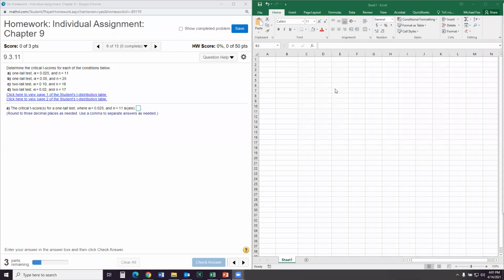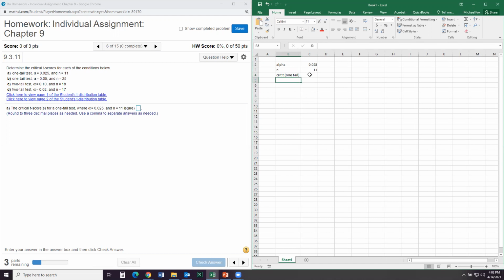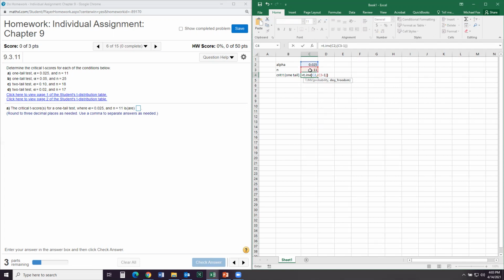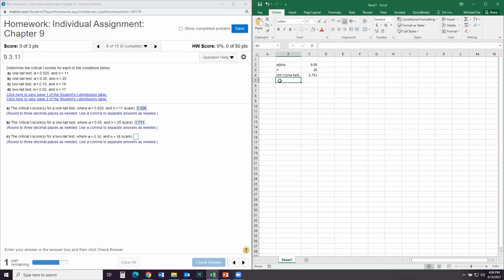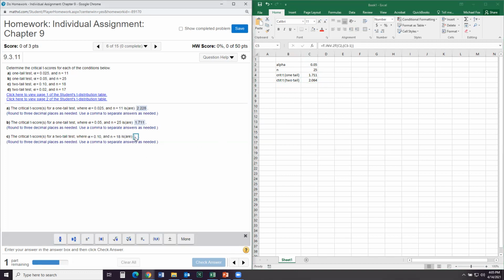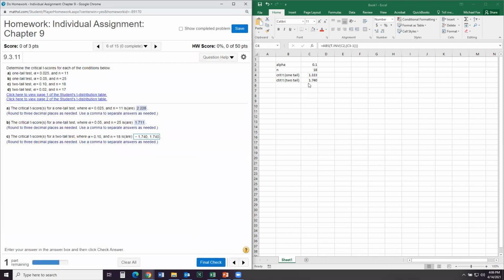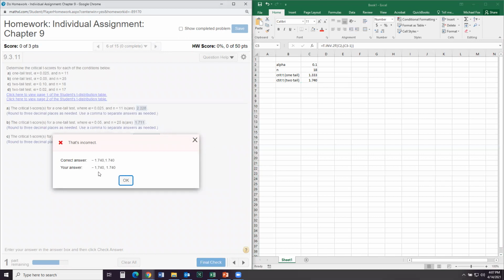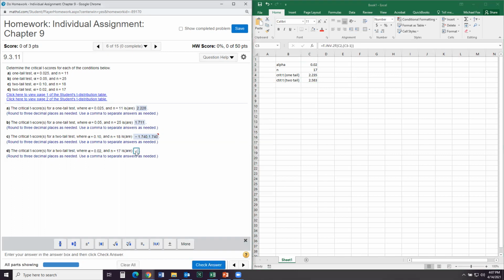BUA 220 Individual Assignment Chapter 9 Problem #6 9.3.11